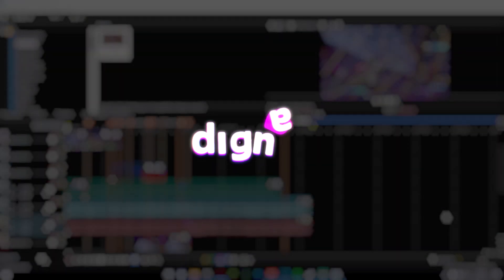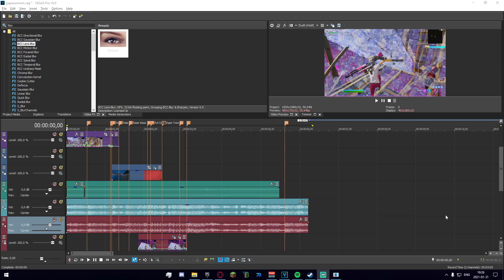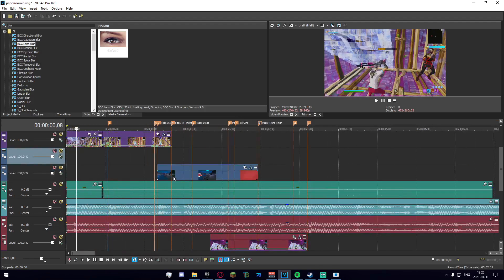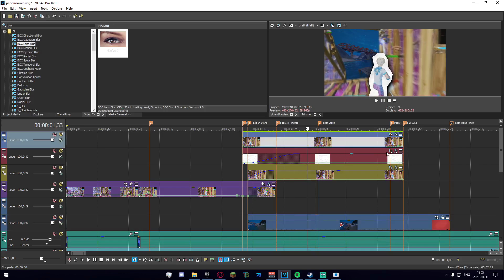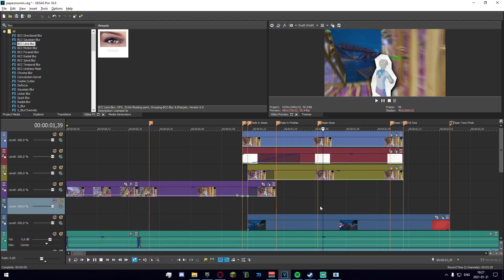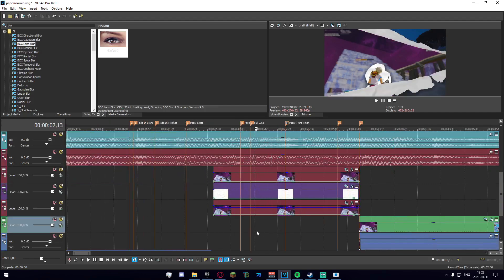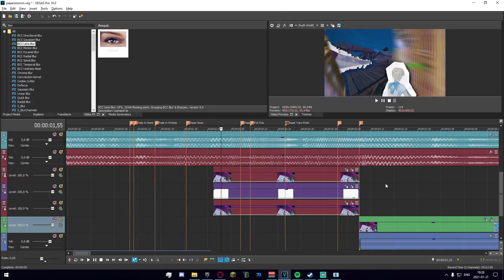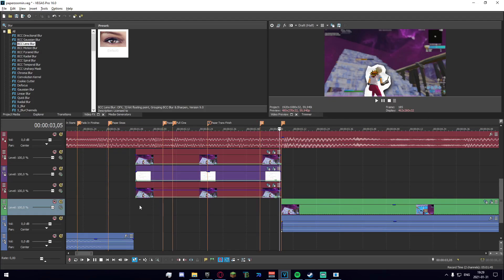How to make this CREATIVE Paper Transition in Vegas Pro! [Edit like Restrained, Smuti, Shard]